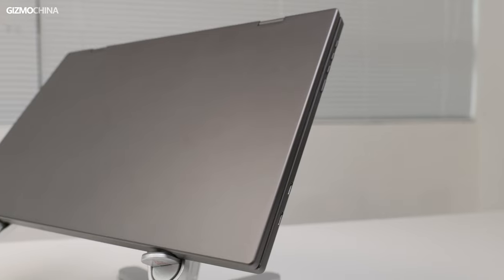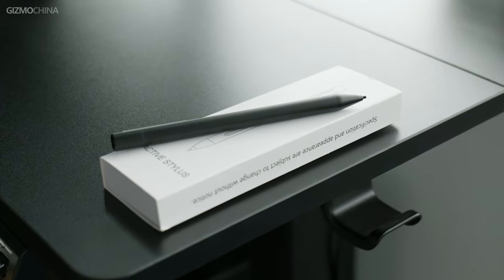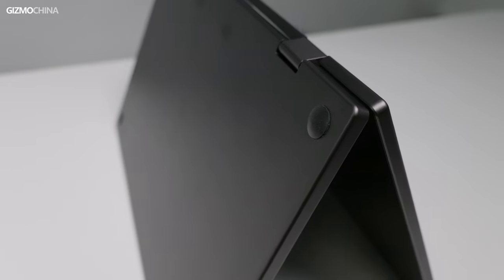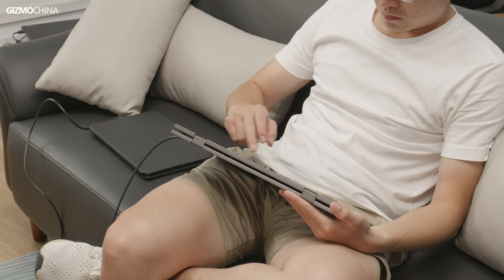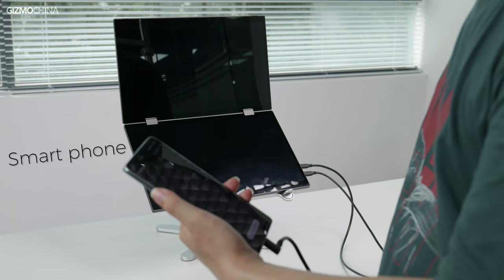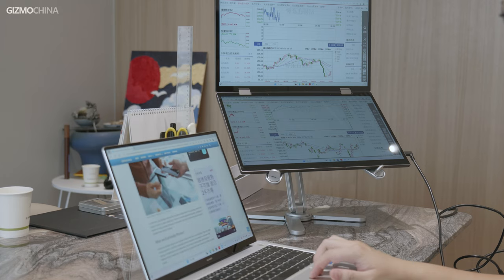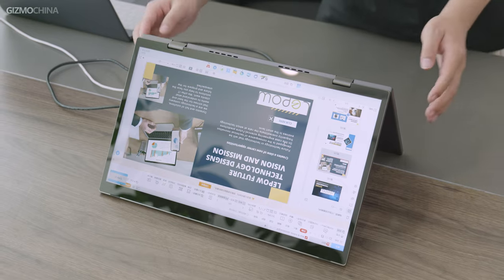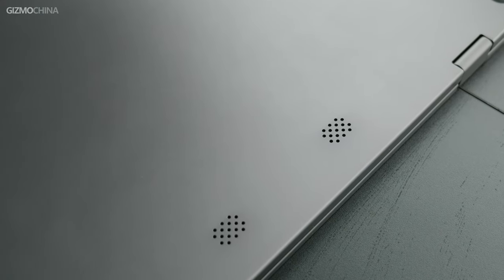Lepow DualViews Pro Dual-screen Portable Monitor Review: It's Even Touchable!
The DualView Pro is one of the most innovative monitors we've ever experienced!